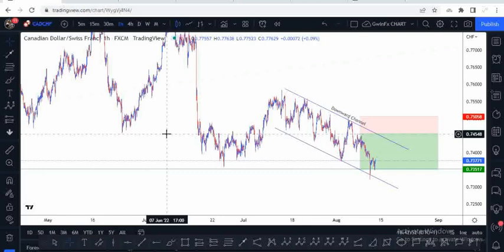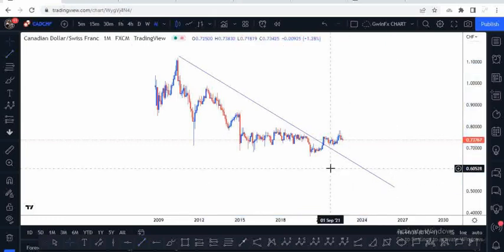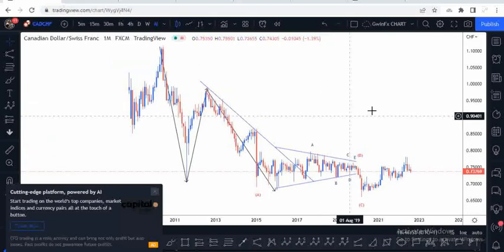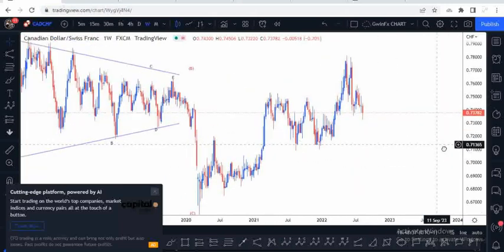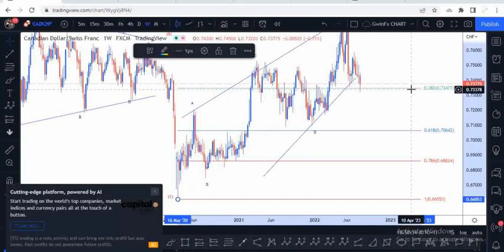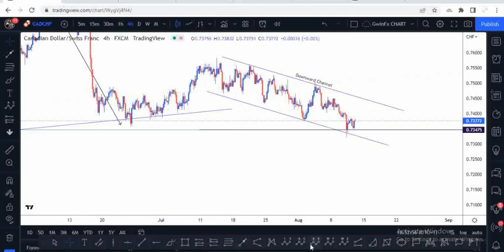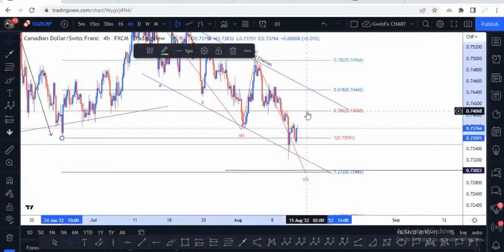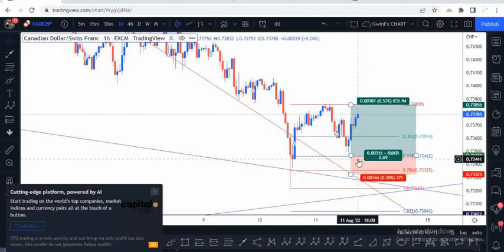CADCHF Trade Analysis - Learn how I planned CADCHF trade using a Multi-Timeframe Analysis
In this video you how i planned my trade on CADCHF Today using a multi timeframe trading analysis based on the Elliot Wave concept

💹• Wave Analyst • Elliott Waves💰• Swing Trader • Spot Forex🌐• Trading Tips • Signal Provider📚• Free Education